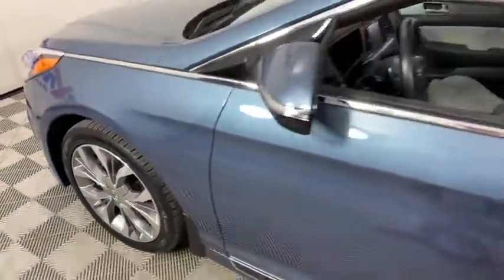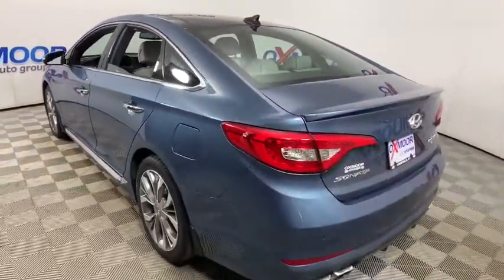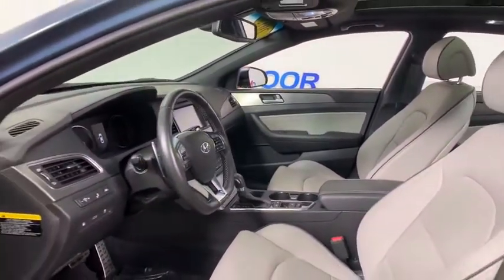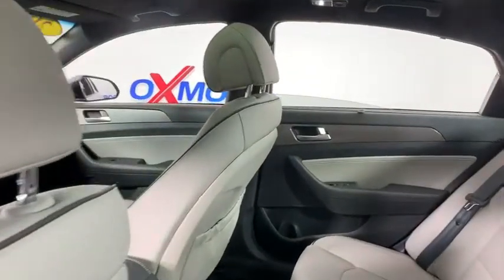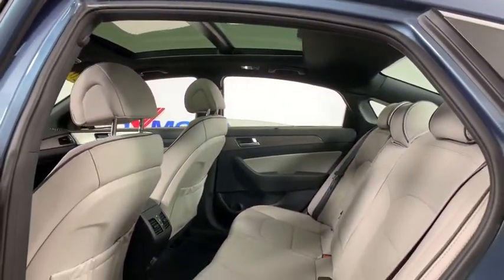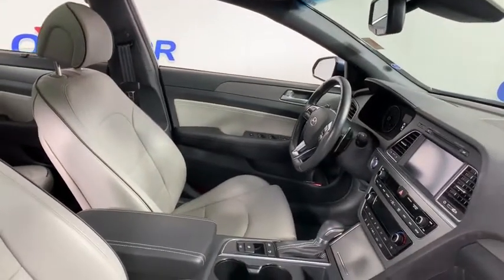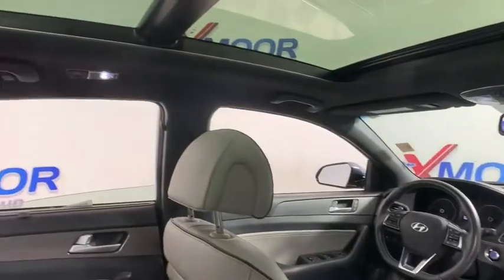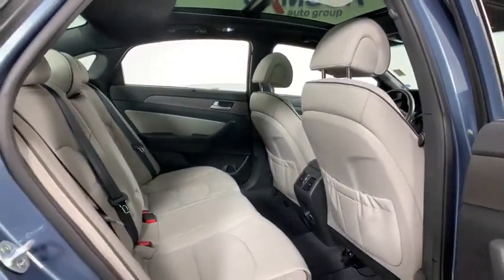2015 Hyundai Sonata at Oxmoor Hyundai | Louisville & Lexington, KY H12997A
Nouveau Blue Used 2015 Hyundai Sonata available in Louisville, Kentucky at Oxmoor Hyundai. Servicing the Lexington, Elizabethtown, KY, New Albany, IN, Jeffersonville, IN area.
2015 Hyundai Sonata Limited 2.0T - Stock#: H12997A - VIN#: 5NPE34AB5FH117119

Oxmoor Hyundai
8107 Shelbyville Rd

Hyundai Sonata Limited 2.0T Priced below KBB Fair Purchase Price! CARFAX One-Owner. ***THIS VEHICLE IS LOCATED AT OXMOOR HYUNDAI (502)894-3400***, Clean Carfax - 1 Owner, LOCAL TRADE!!, ***GREAT SERVICE HISTORY***, Sonata 2.0T Limited, Nouveau Blue, gray Leather, 18 Unique Alloy Wheels, Blind Spot Sensor, Exterior Parking Camera Rear, Navigation System, Power moonroof, Rear Parking Sensors. Odometer is 45715 miles below market average! 6-Speed Automatic with Shiftronic 21/31 City/Highway MPGbrAwards:br  * 2015 KBB.com 10 Most Comfortable Cars Under $30,000   * 2015 KBB.com 10 Best Sedans Under $25,000   * 2015 KBB.com 15 Best Family Cars   * 2015 KBB.com Best Buy Awards Finalist